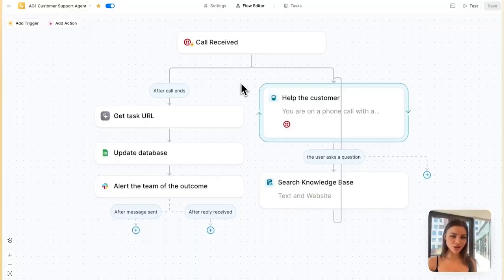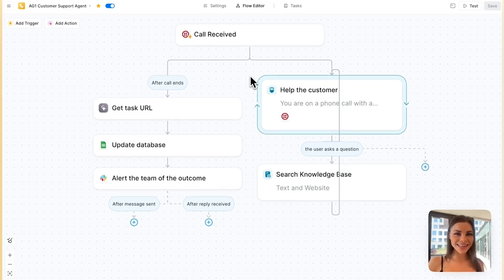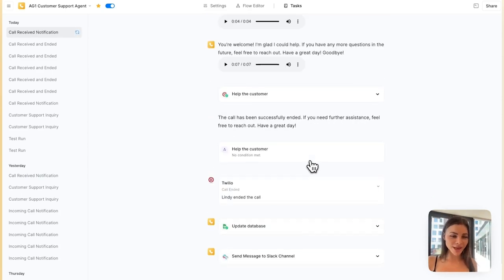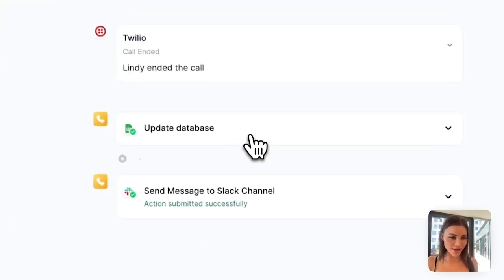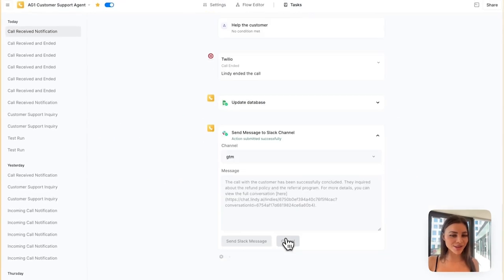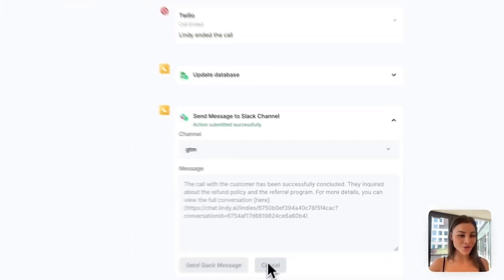Transform Your Customer Support: Setup a Phone Agent in 10 Minutes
In this video, I’ll show you how to build a fully functional AI customer support agent that can take inbound calls.

This agent isn’t just smart, it's connected to your knowledge base and integrates seamlessly with tools like Gmail, Linear, Notion, Airtable, and Slack.

Watch as I test the agent with real customer scenarios, showcasing how it handles calls, answers questions, and even follows up via email.